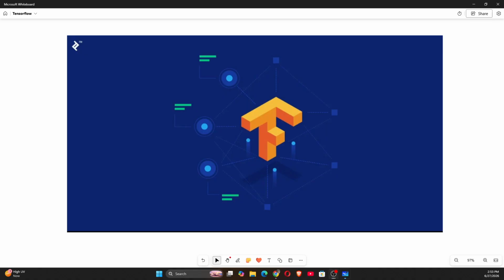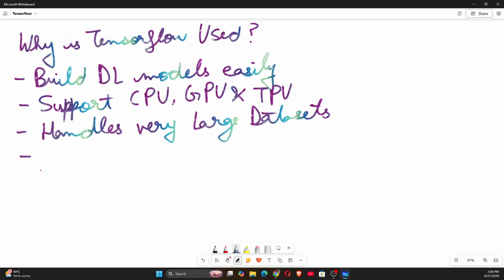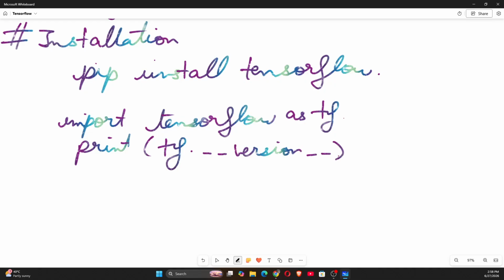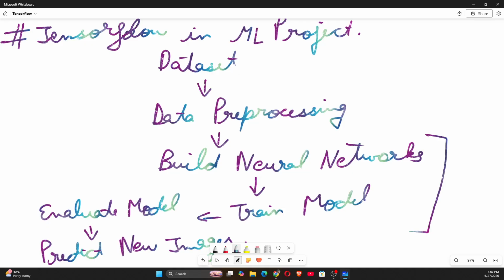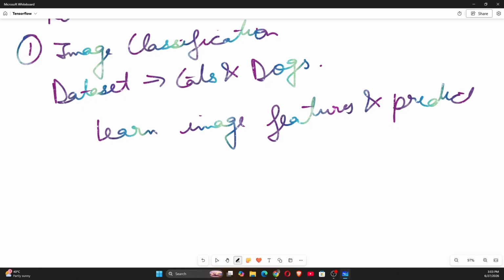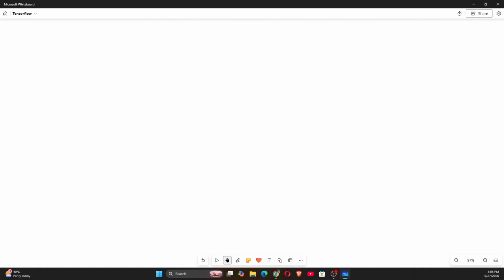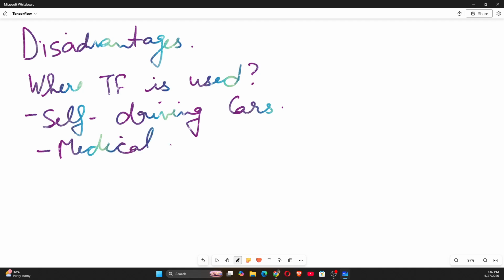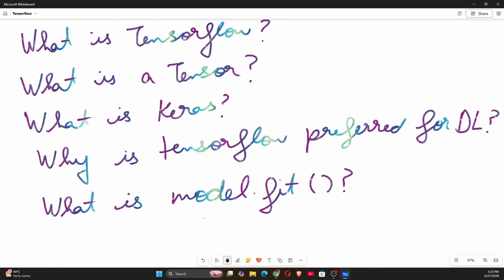TensorFlow Explained for Beginners | Machine Learning with Python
🚀 Learn TensorFlow from scratch in this beginner-friendly tutorial! In this video, you'll understand what TensorFlow is, why it's used in Machine Learning and Deep Learning, how to build and train a simple neural network using Keras, and where TensorFlow is used in real-world AI applications.

📚 What You'll Learn:
Installing TensorFlow
Tensors and Variables
TensorFlow vs NumPy
TensorFlow with Keras
Building a Neural Network
Training and Evaluating Models
Making Predictions
Real-world Use Cases
Interview Questions